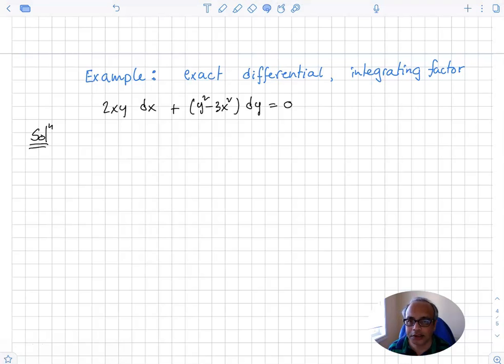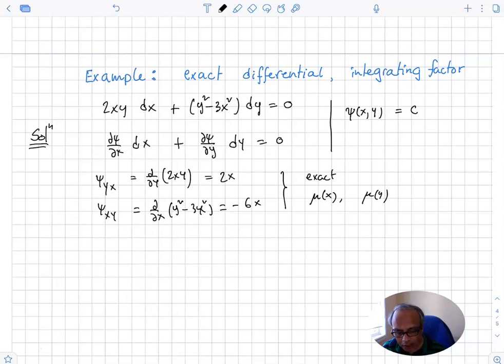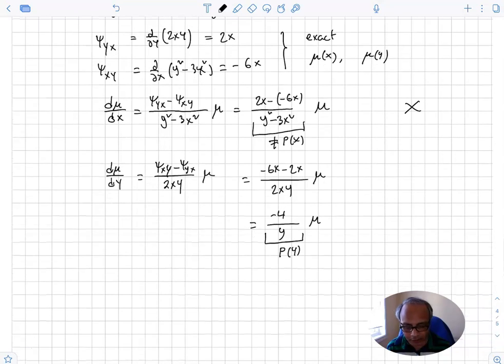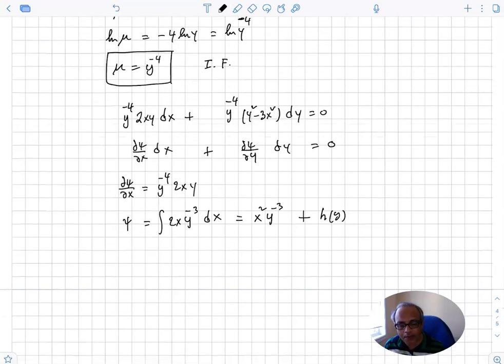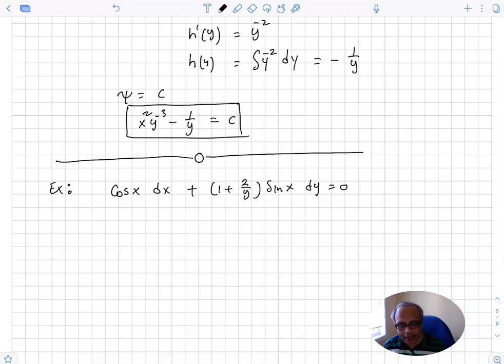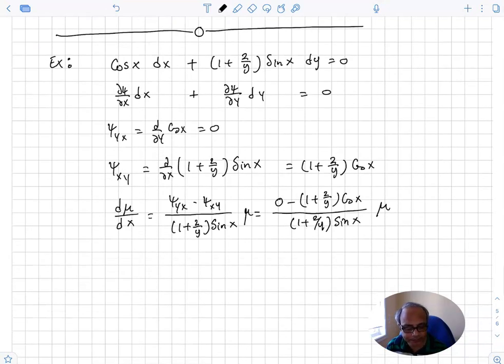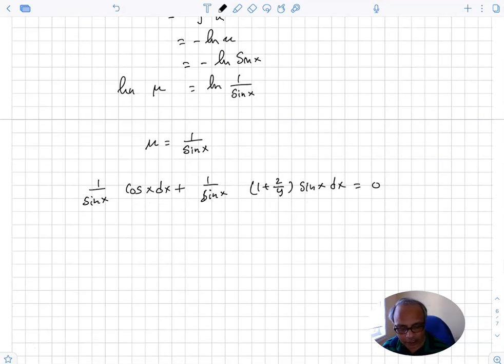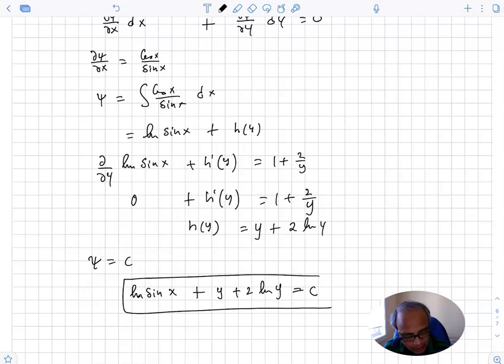Lecture 10: integrating factor for exact differential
Two examples are given to illustrate how to find integrating factors.